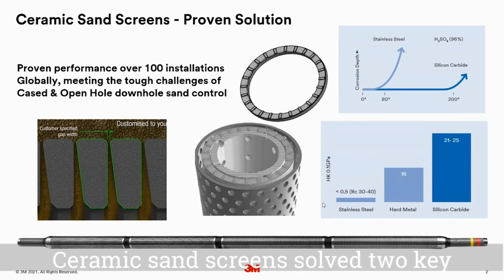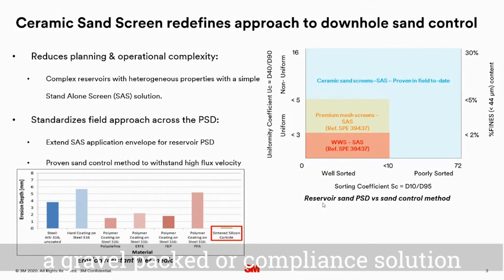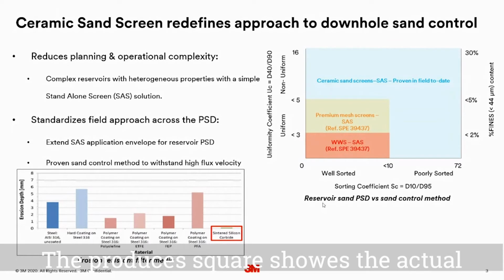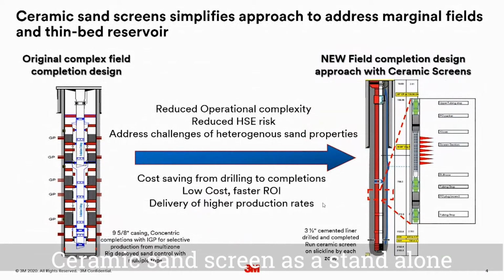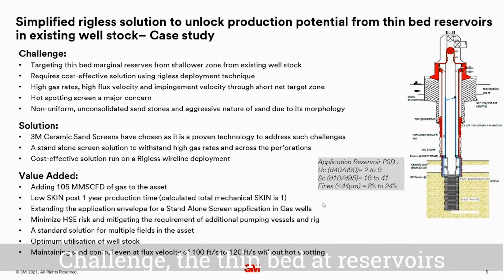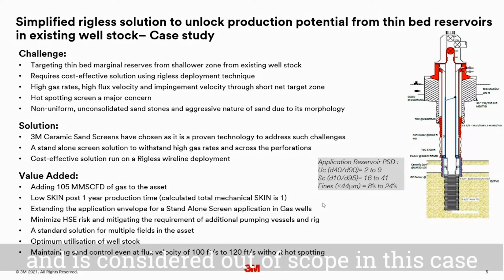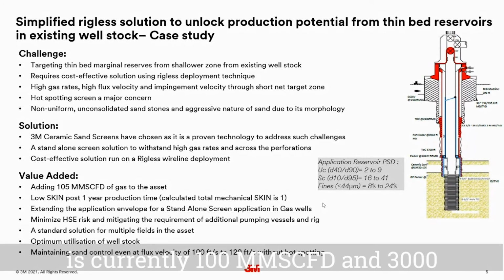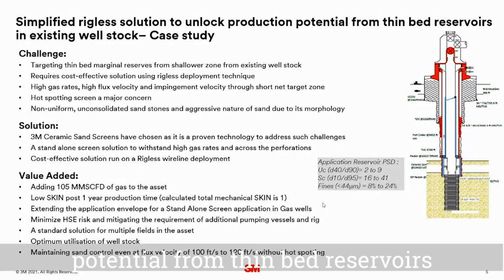3M Ceramic Sand Control technology to prolong marginal asset life - unlocking production potential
Join Trond Helge Danielsen, Business Development Manager from 3M as he gives an overview of ceramic sand screen technology and successful application in intervention jobs in multiple marginal reservoirs worldwide. He explains that ceramic sand screens offers a simplified and reliable sand control solution that unlocks production potential in a cost effective way from underperforming or marginal assets.